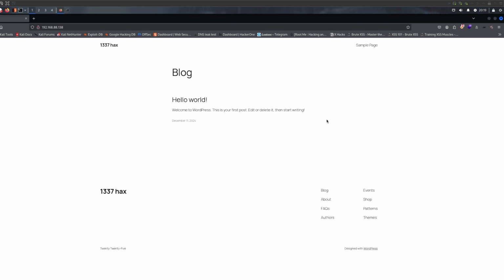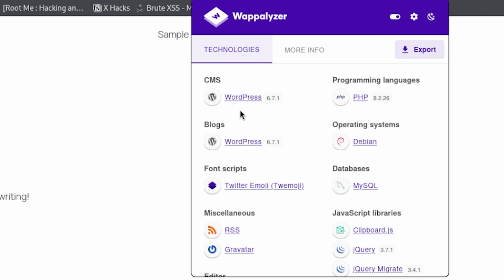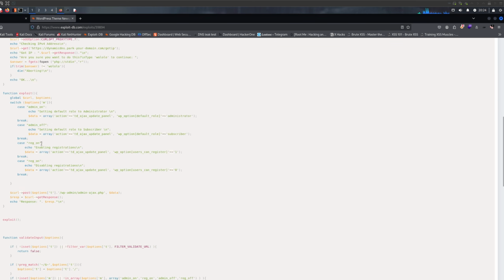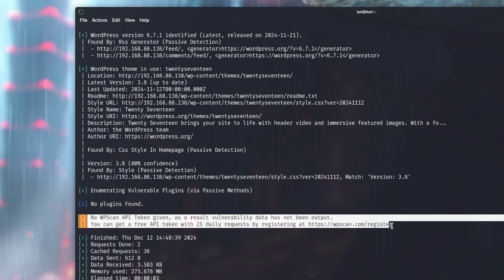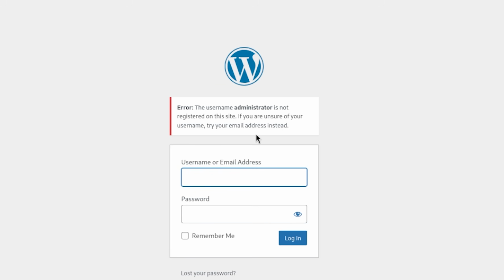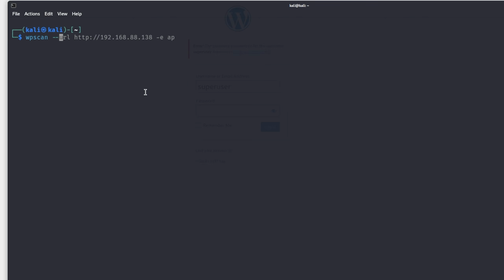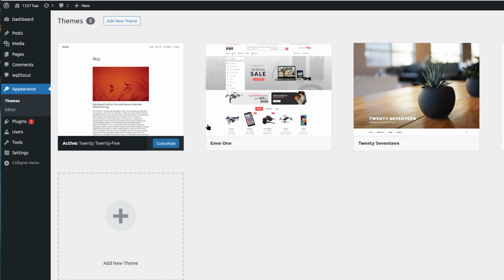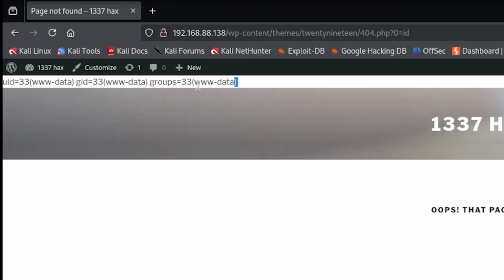How To Hack Wordpress Like a PRO HACKER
How To Hack Wordpress
Hacking Wordpress

TIMESTAMPS:
0:00 - Intro
0:33 - Wordpress Discovery
2:18 - Version Vulnerability Checking
3:35 - Enumerating Wordpress (wpscan)
6:00 - Manual User Enumeration
7:17 - Cracking User Passwords
8:52 - Remote Code Execution in Wordpress